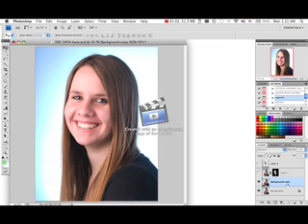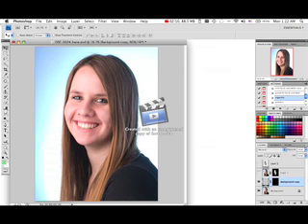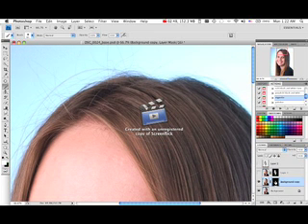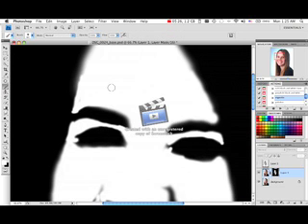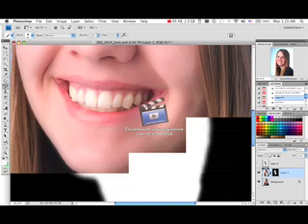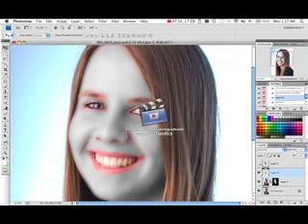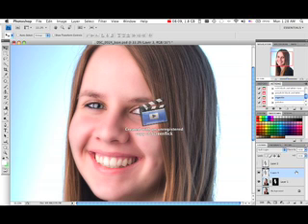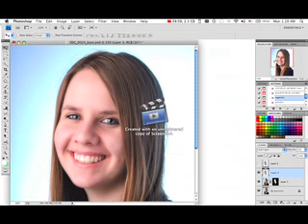Skin Softening Demo in Photoshop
Hey! So I finally got the change to upload this. I'm whispering because my roommate was sleeping. If I went too fast or have any other questions, please ask!